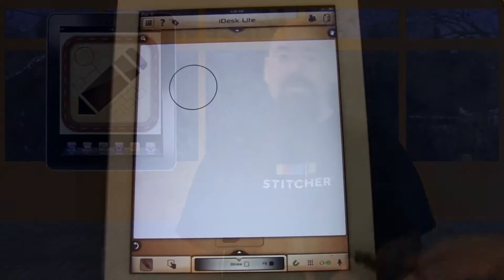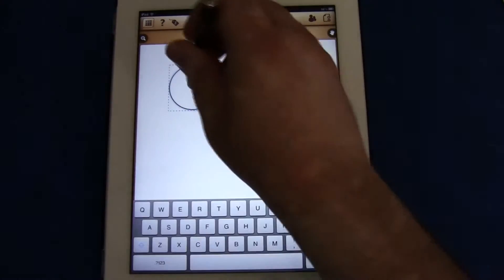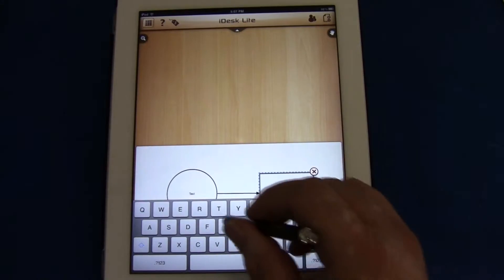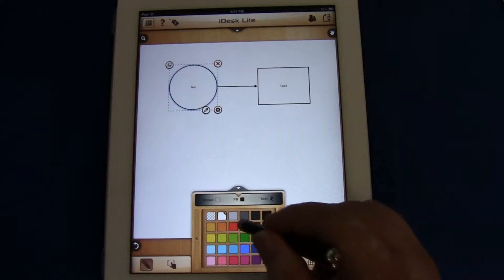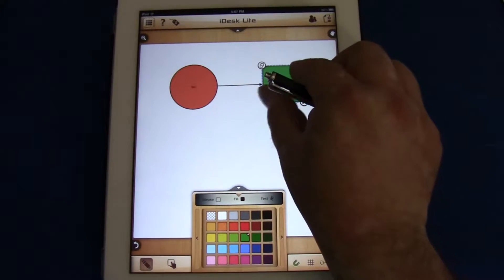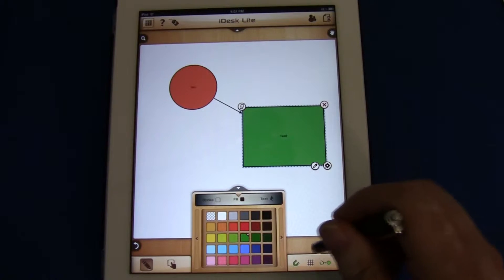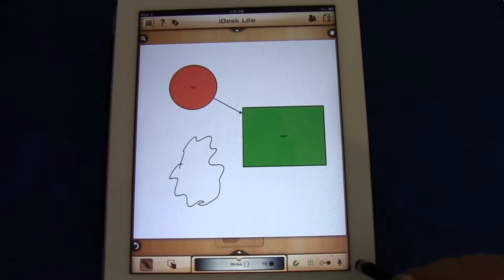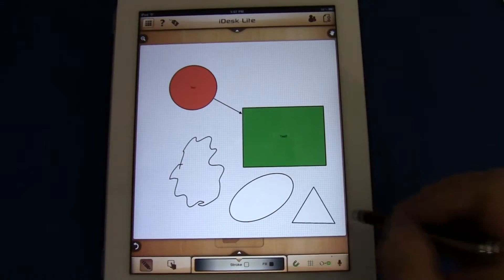iDesk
If you need to make some flowcharts, iDesk can help. It's an iPad app that will give you WYSIWYG flow charts. You can create shapes, change colors and put in text. iDesk is a free and a paid app.